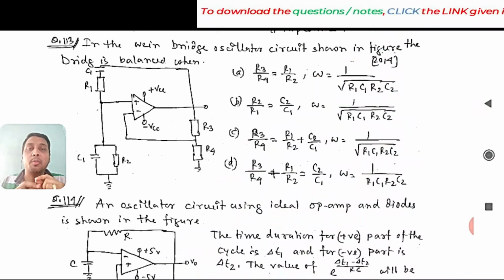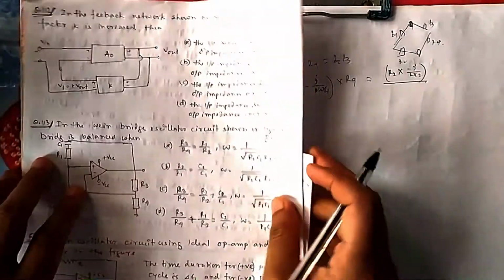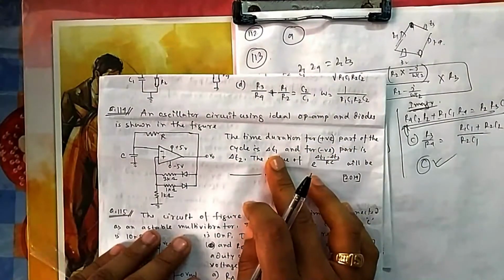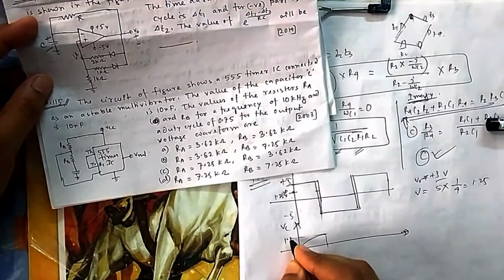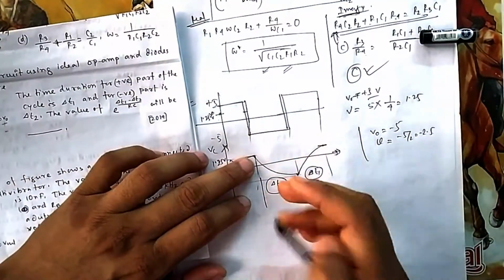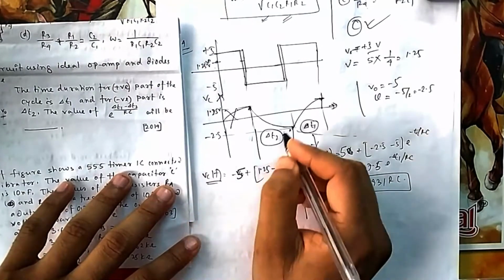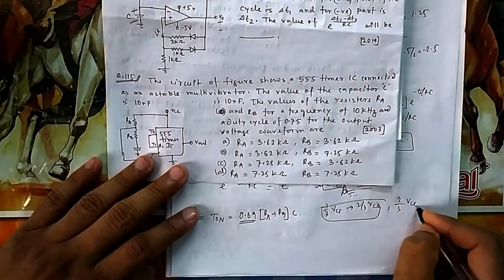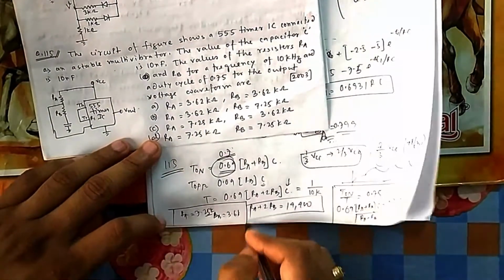Lecture27: Solution of previous years GATE questions w.e.f1992 on Analog Electronics(Q.113 to Q.115)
Solution of previous years GATE questions (since 1992) on Analog Electronics (Q.113 to Q.115) with detailed explanation.

Questions are based on  oscillators and feedback amplifiers